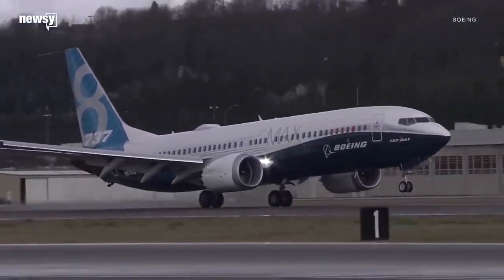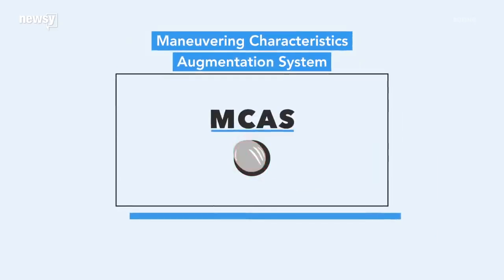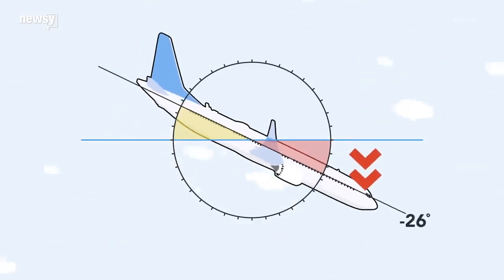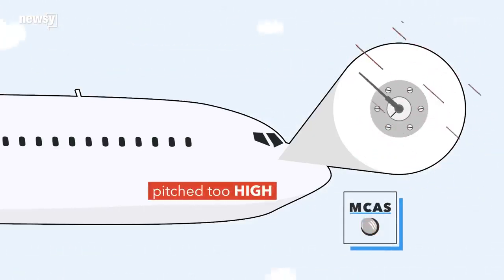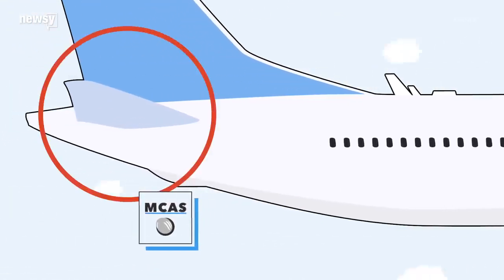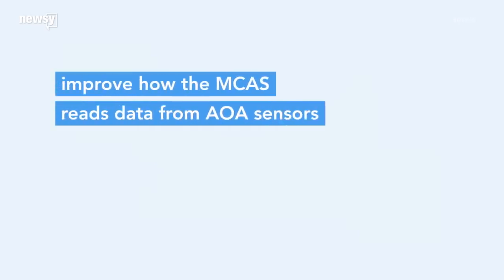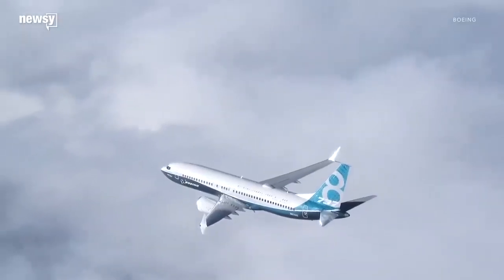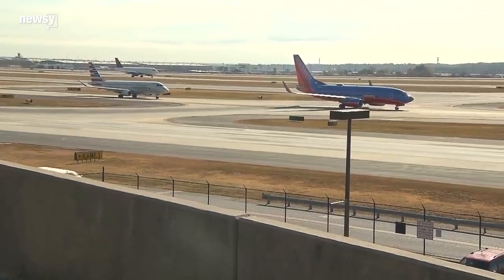Boeing 737 max AOA sensors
The Boeing fixes its 737 max AOA sensors.